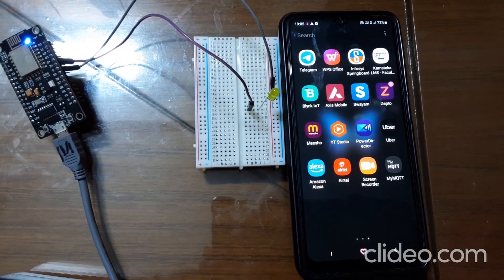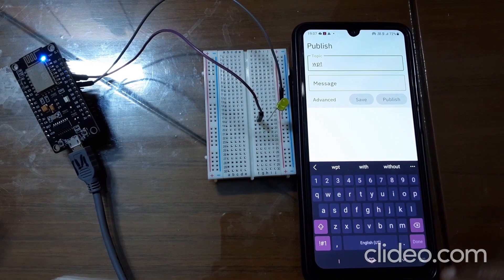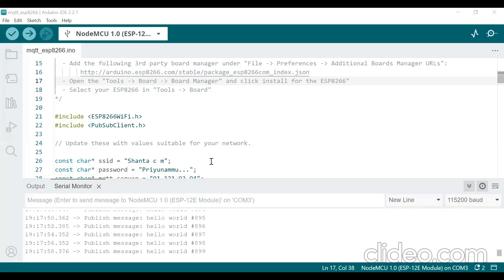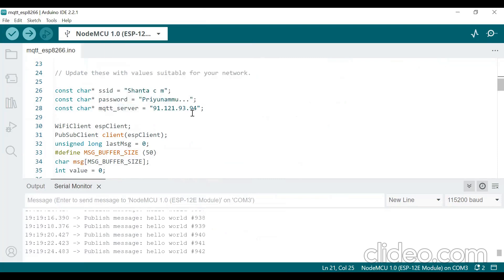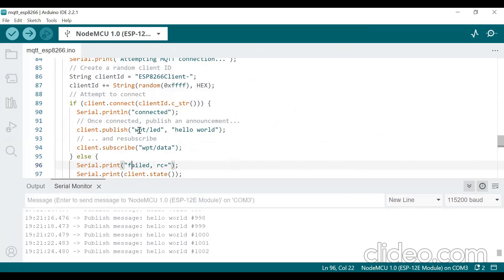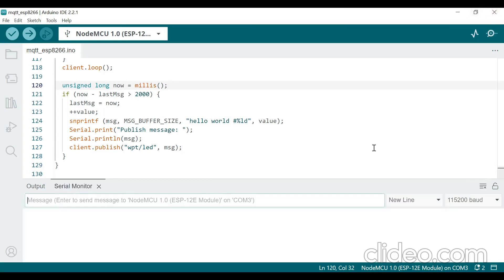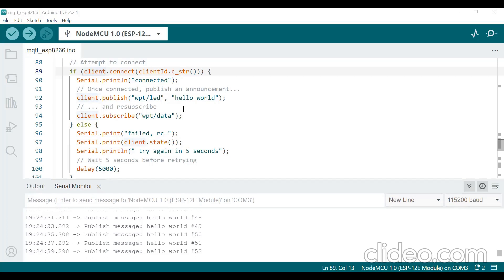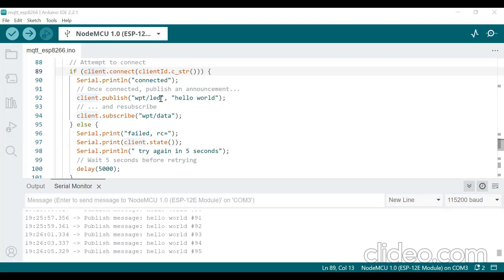Controlling of LED using MYMQTT Mobile App